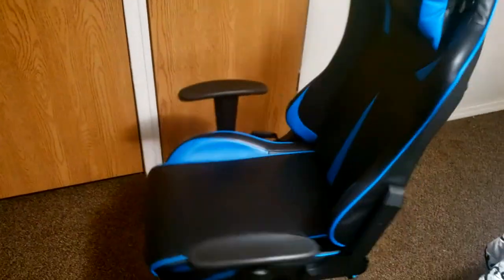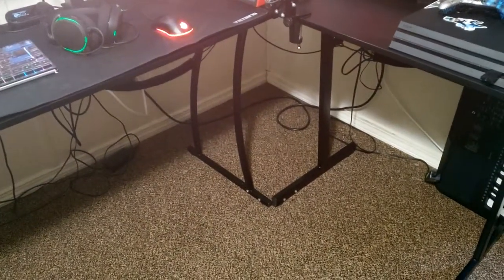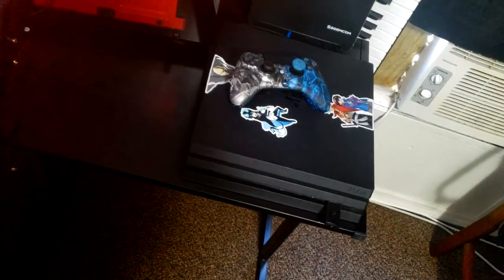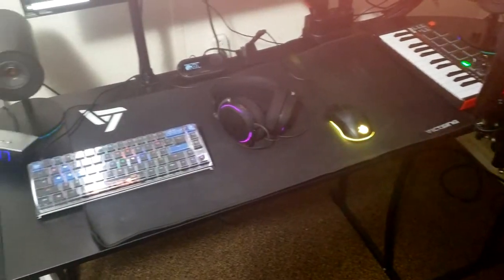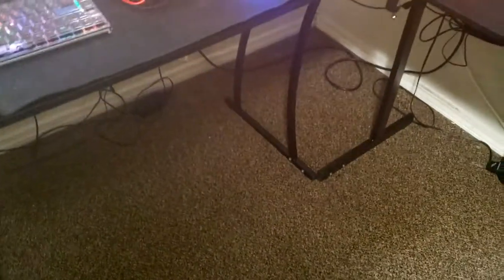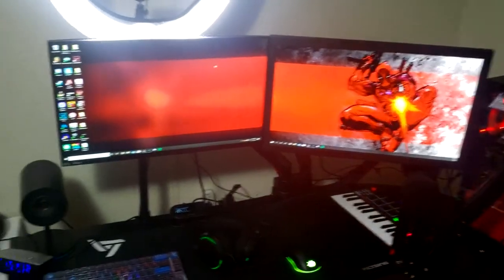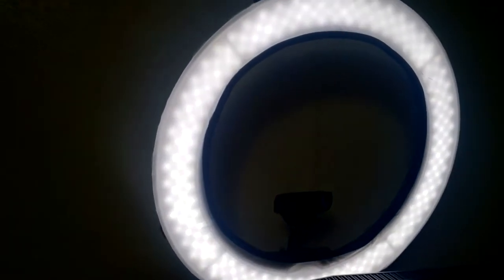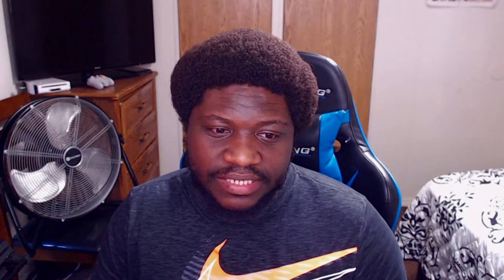Setup Arrangements | Catching Up With You Guys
Just wanted to simply catch up with you guys and show you guys the new arrangements I managed to make with my setup. It's way comfier now than ever.